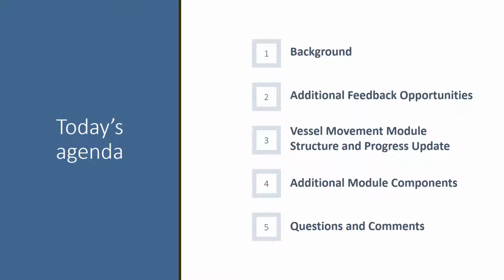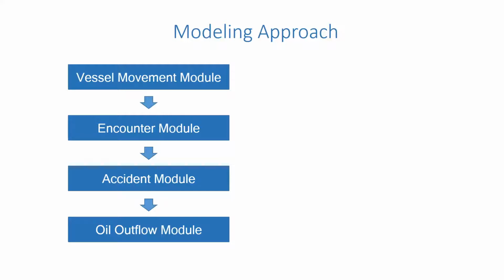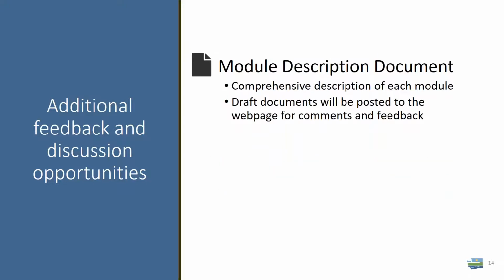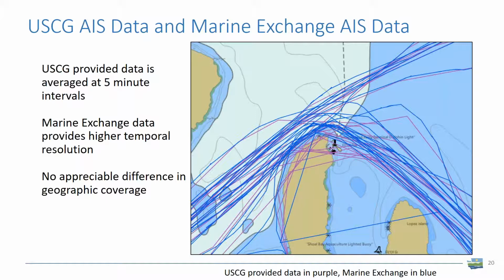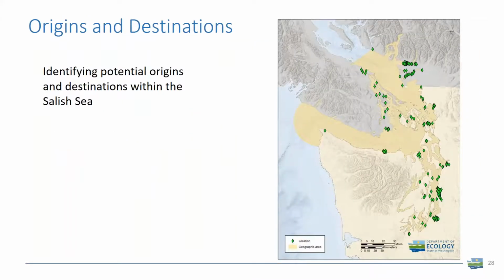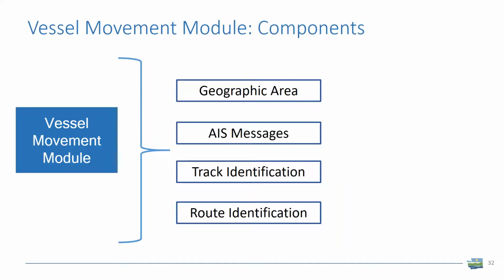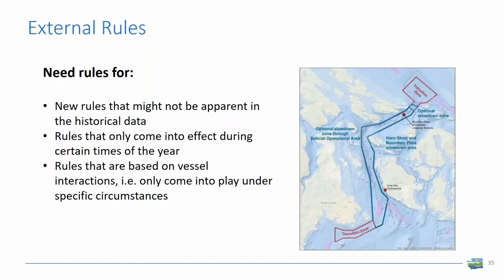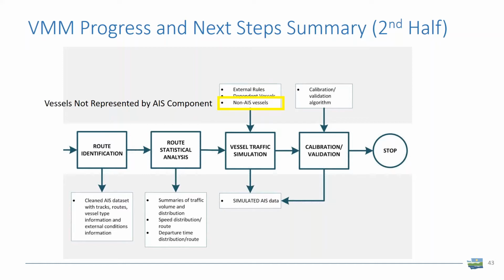Vessel Movement Module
We are developing a quantitative model to assess current and potential future risks of oil spills in Washington waters. This presentation is one of several webinars describing the process of creating the model. During this webinar, we discussed an important component of our model, the Vessel Movement Module. This webinar is from September 16, 2020.